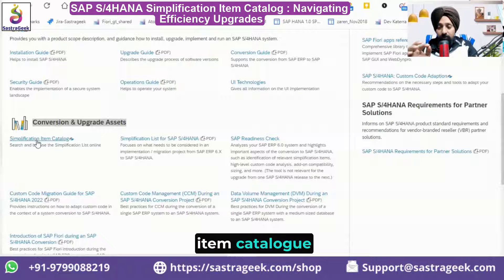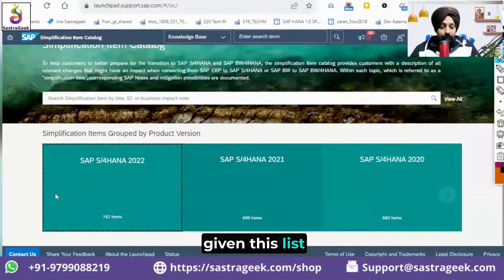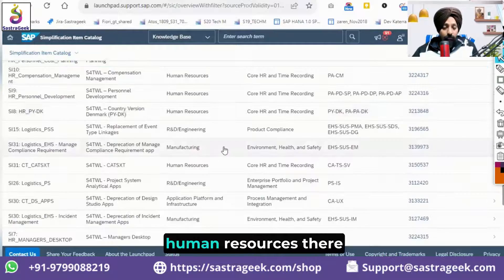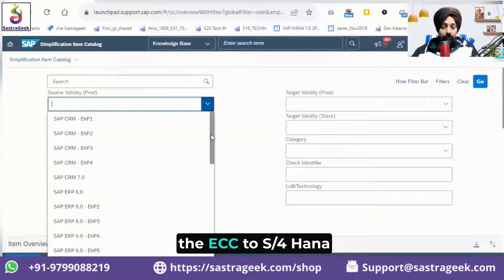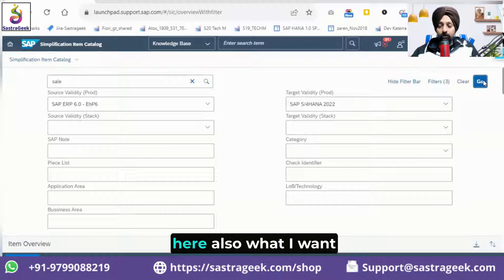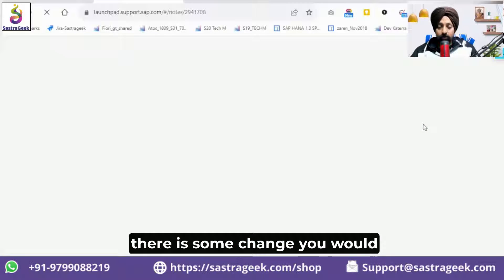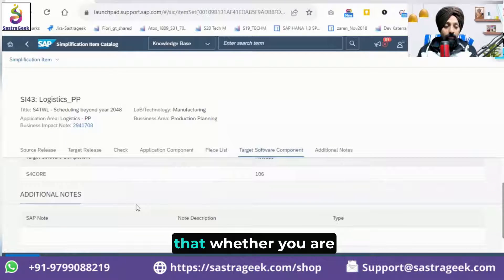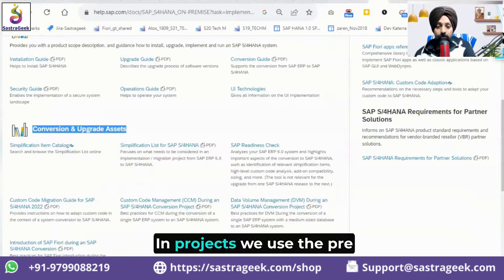SAP S/4 HANA Simplification Item Catalog Navigation